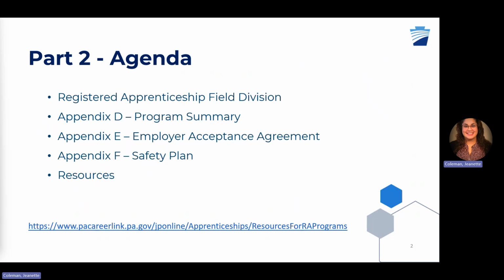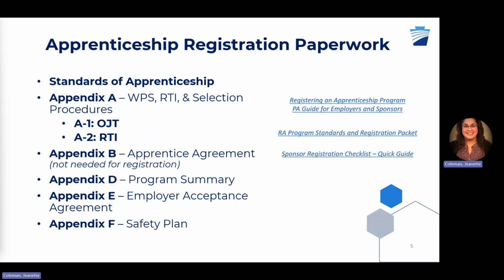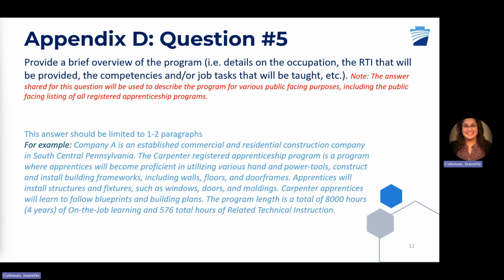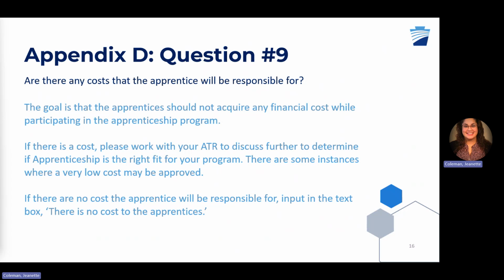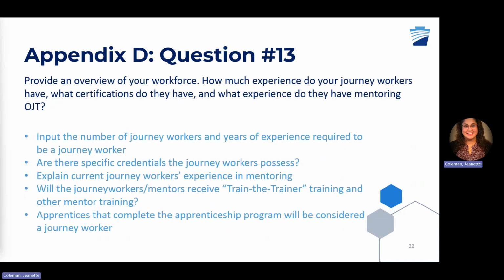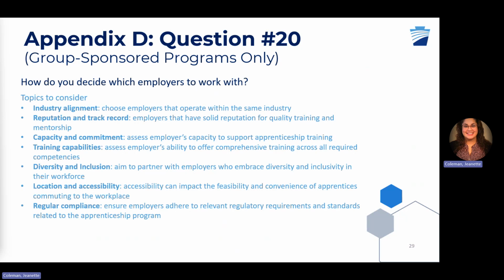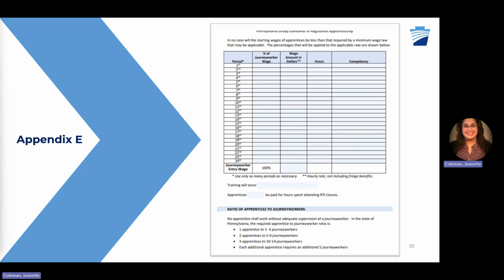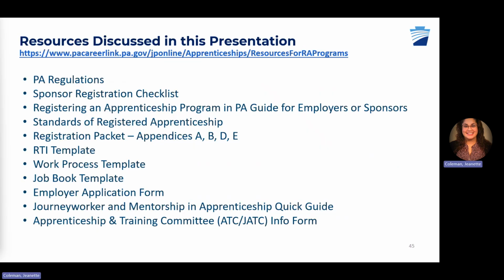RA Registration Paperwork Presentation Part 2 Recording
0:00 - 3:46 Intro
3:47 - 5:56 Program Building
5:57 - 7:33 Apprenticeship Registration Paperwork Overview
7:34 - 31:21 Appendix D
31:22 - 37:19 Appendix E
37:20 - 39:02 Appendix F
39:03 - 41:34 Accessing ATO's Resources

Registered an Apprenticeship Program in PA Guide for Employers or Sponsors